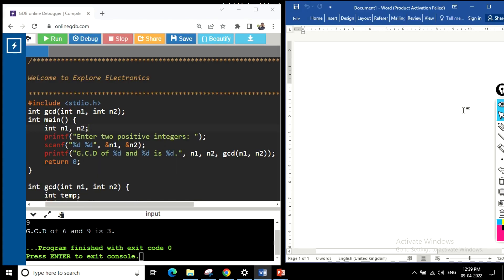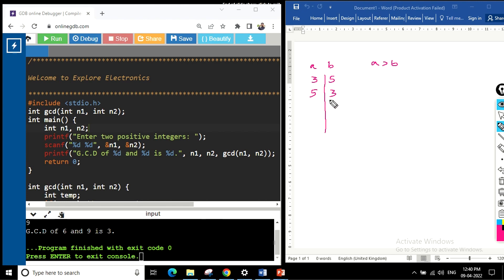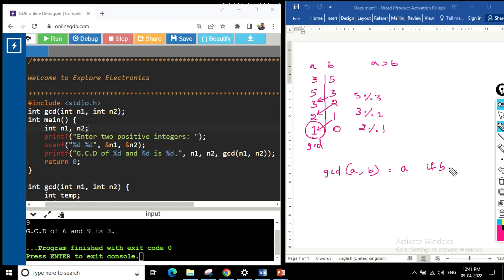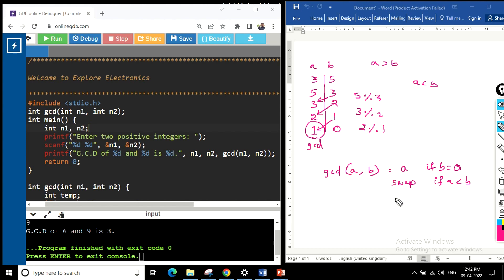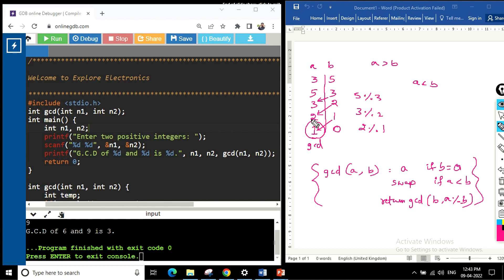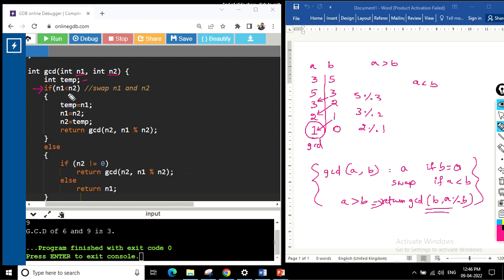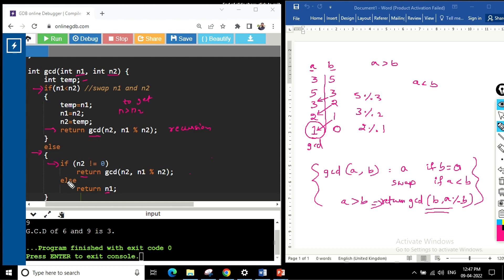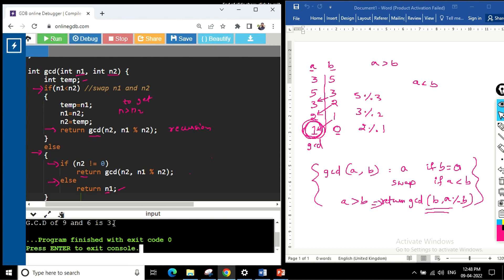M4 C Program to find GCD of two Numbers using Recursive function | PSP Videos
In this Lecture video, What is Recursion In C Programming, program to calculate Find GCD of two Numbers using Recursive function are explained

0:00 Introduction

* Assignments
* Quiz